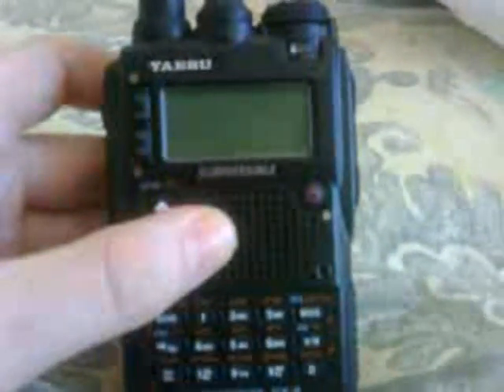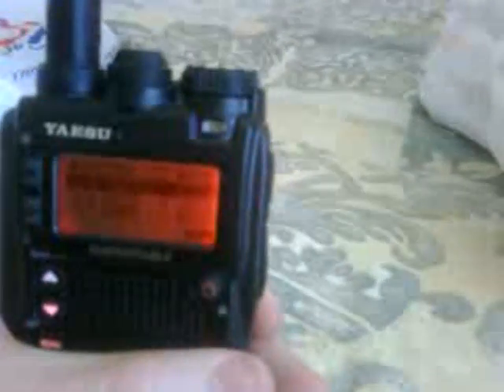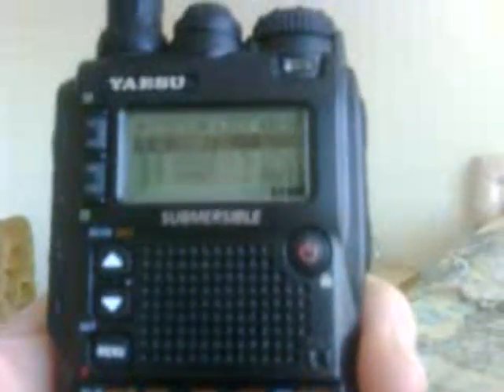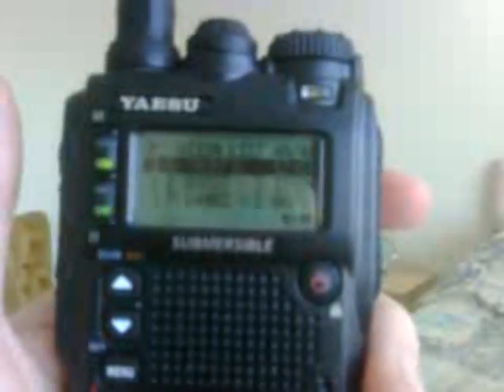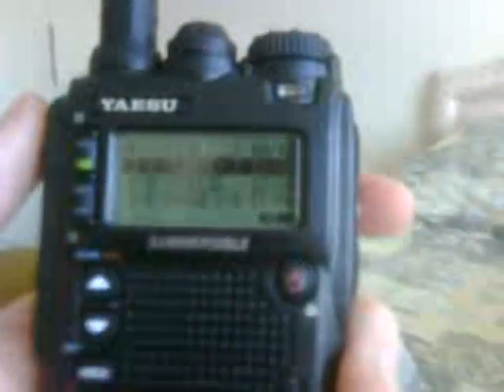My Yaesu VX-8E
My new yaesu VX-8E. A great little radio